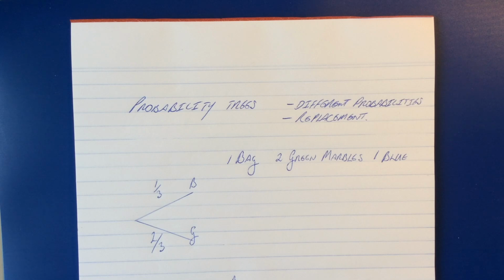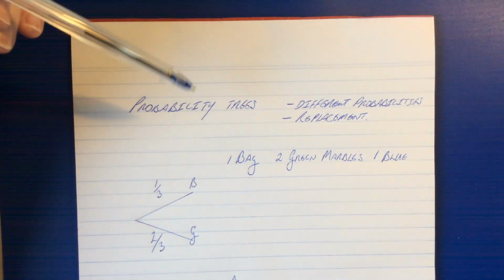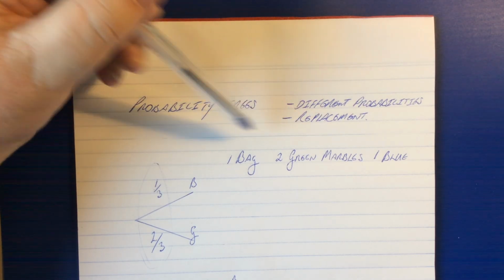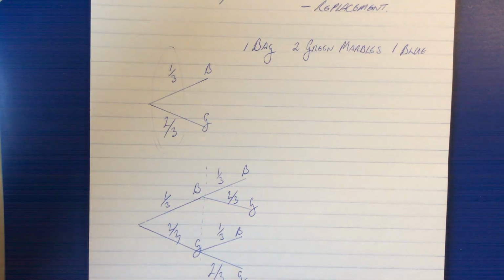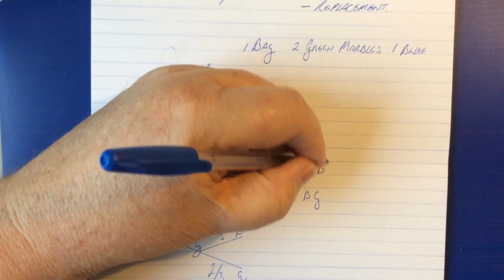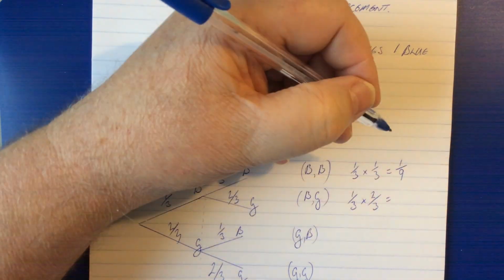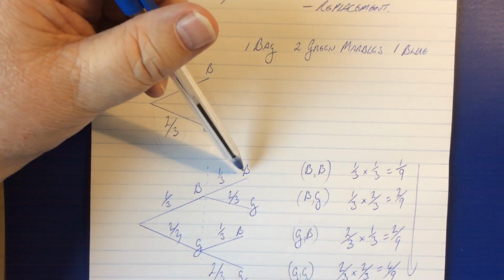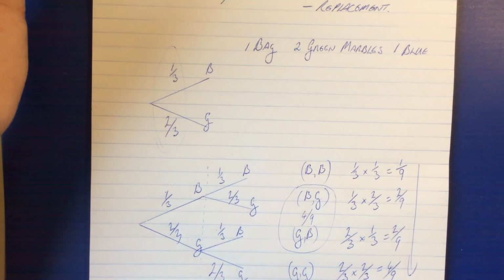Probability trees. Questions involving different probabilities and no replacement.